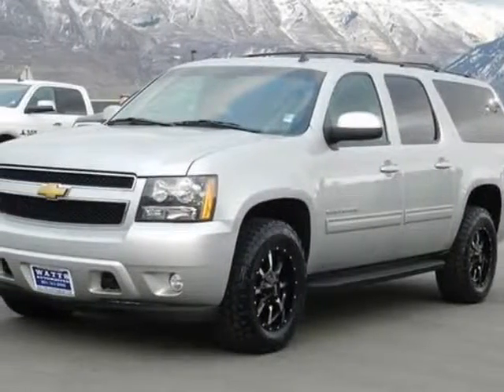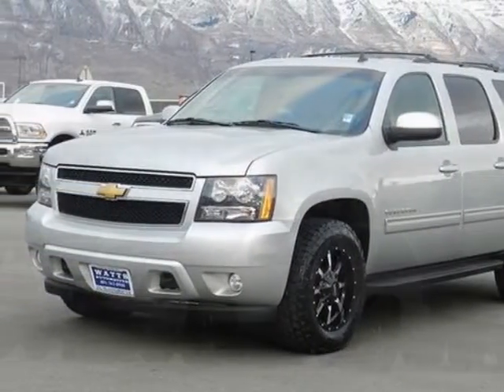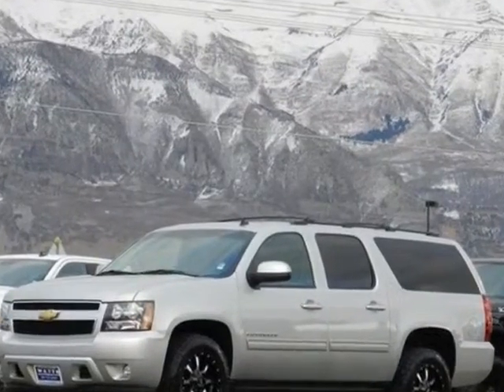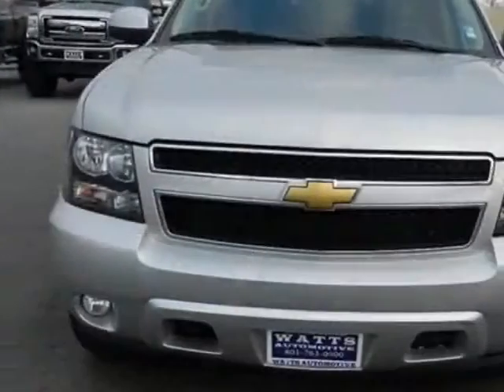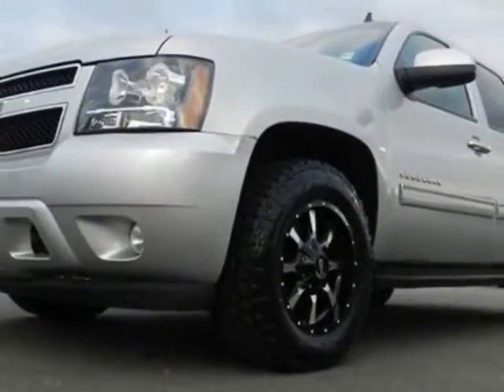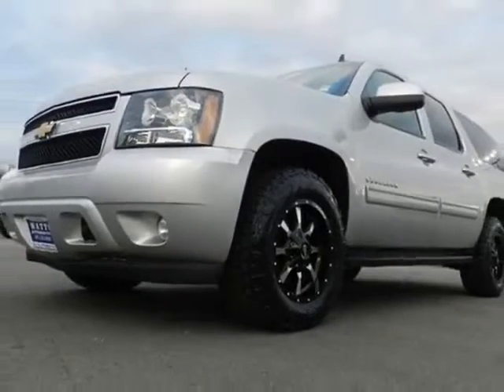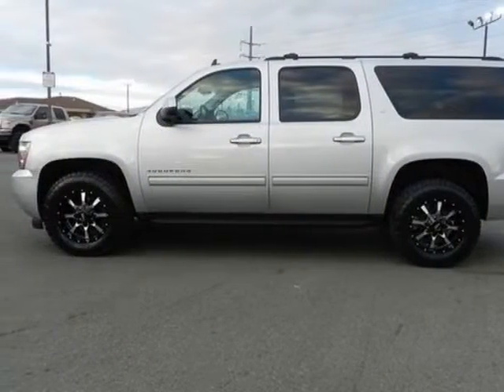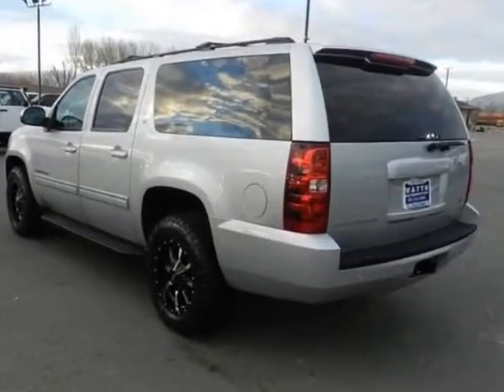2013 Chevrolet Suburban 1500 - American Fork, UT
Watts Automotive, American Fork, UT - 2013 CHEVROLET SUBURBAN 4 DOOR SUV 4X4 5.3 L VORTEC LT PREMIUM LEATHER DVD BOSE